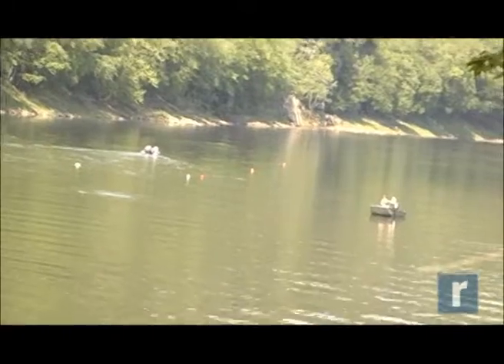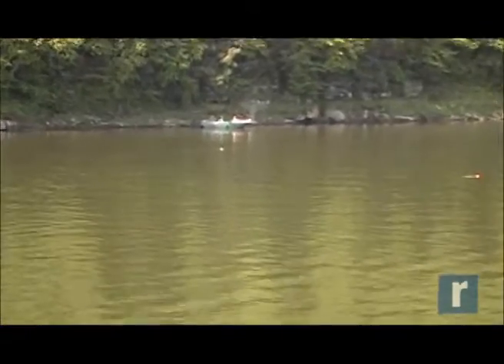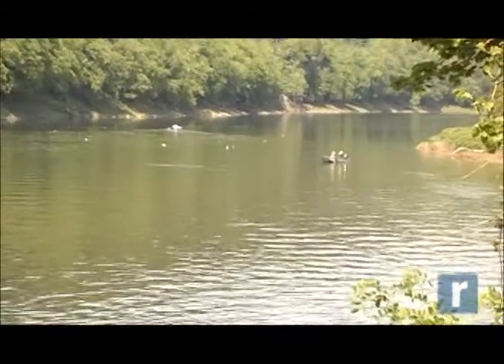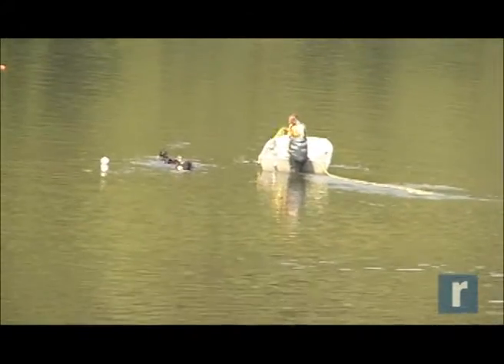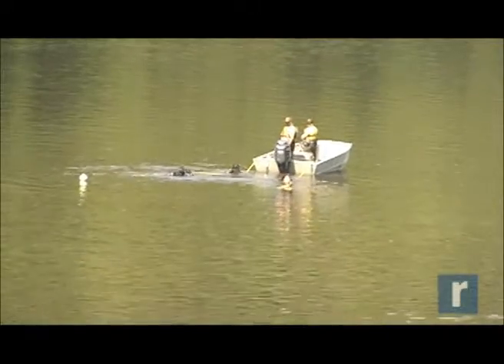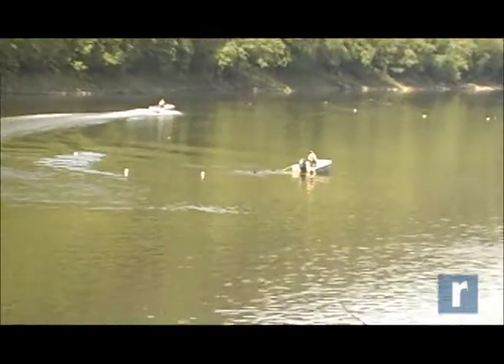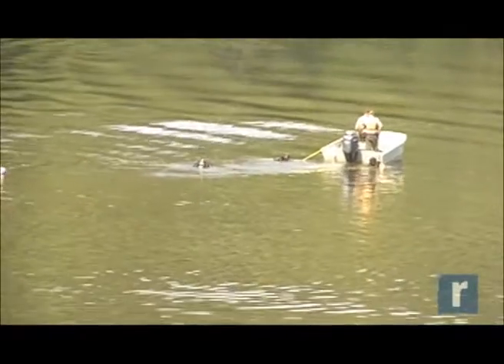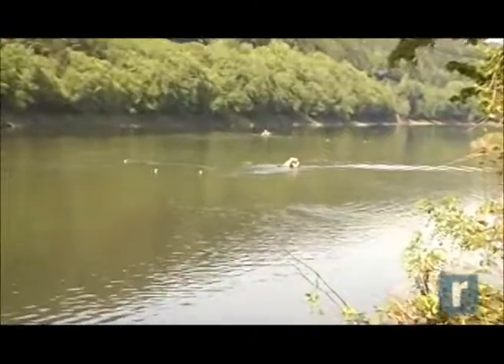Delaware Drowning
NPS Chief Park Ranger Joe Hinkes talks about the recent drowning at Hansom Eddy.